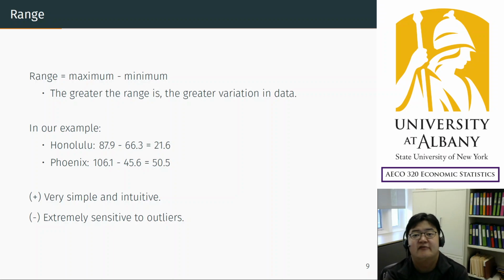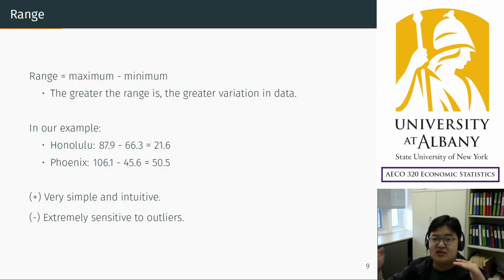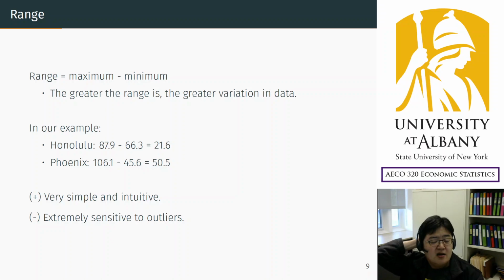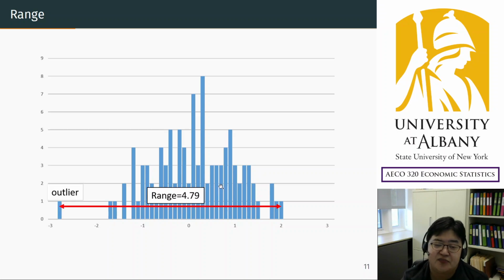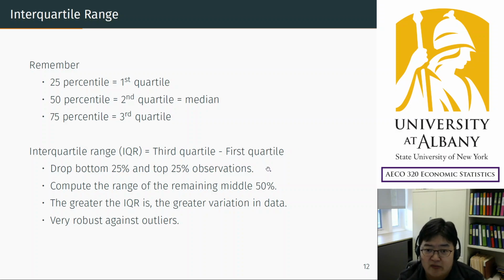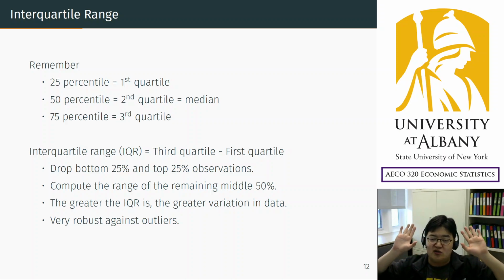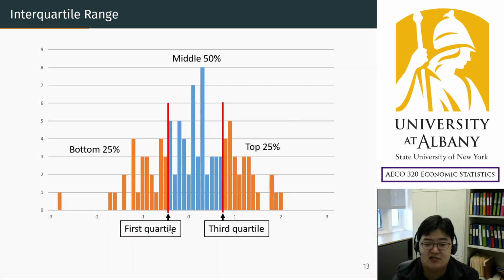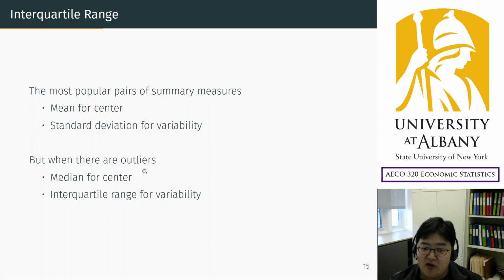Range and Inter-Quartile Range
range, quartile, intern-quartile range, robust against outliers